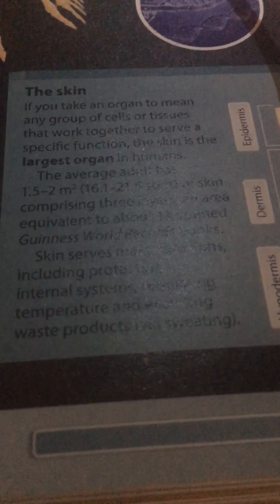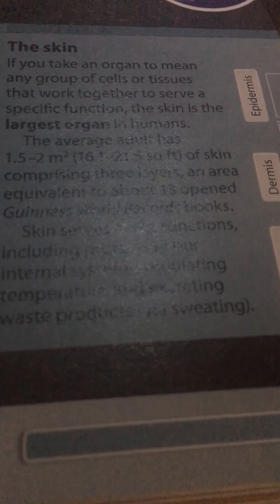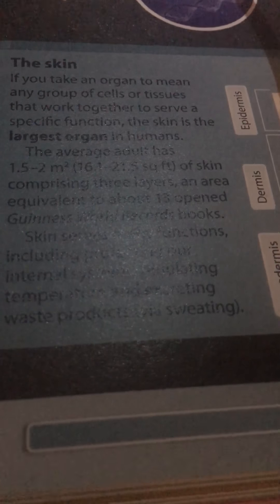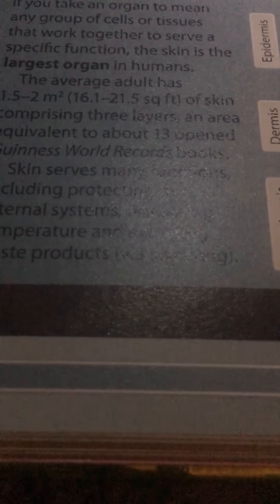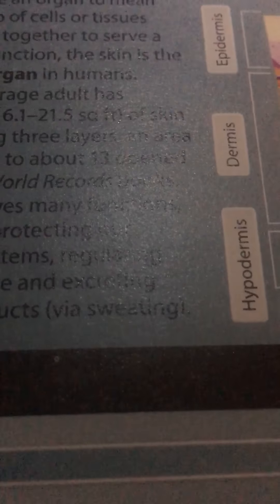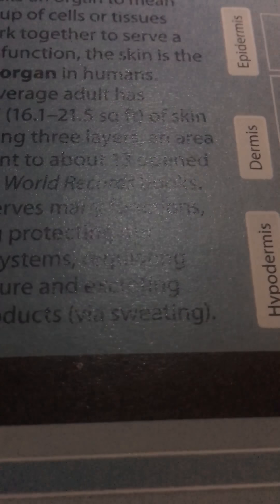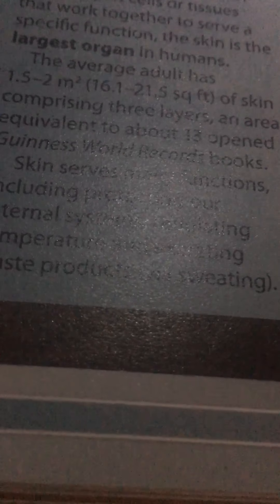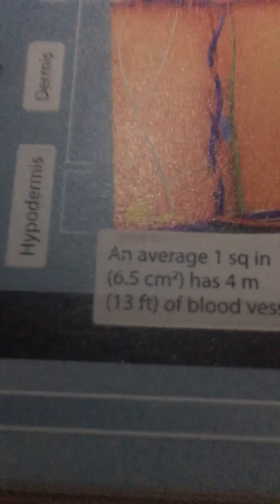World 🌎 record reading Ep#7